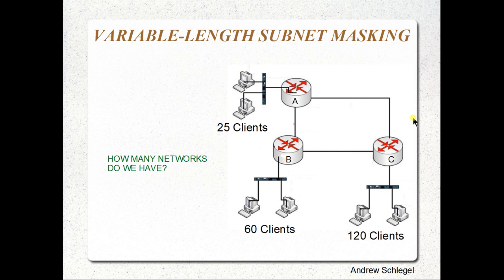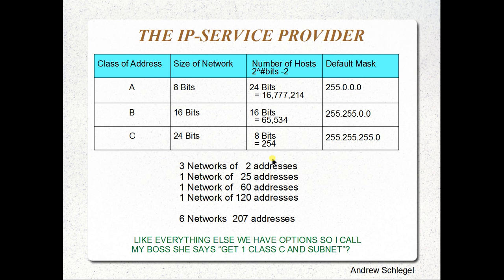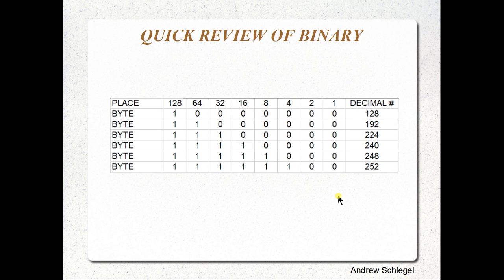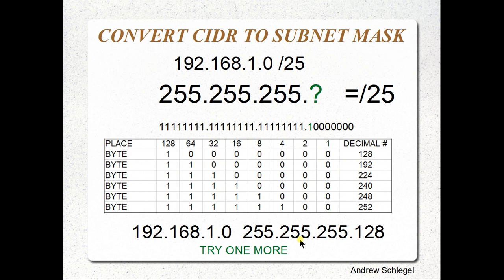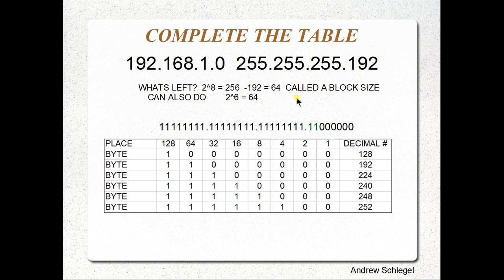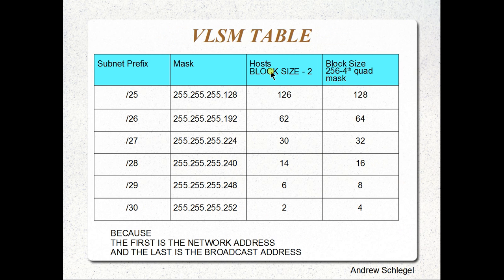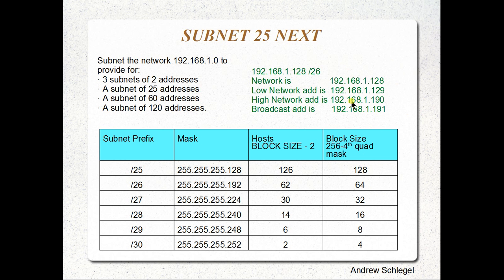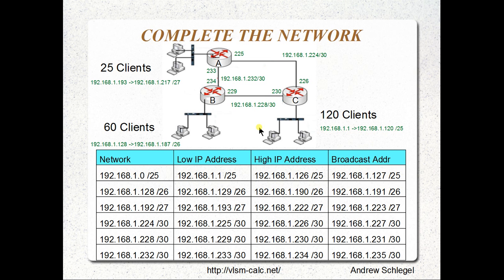CCENT CCNA: Variable Length Subnet Masking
Key concepts to pass the CCNA exam.  If you can do this stuff fast in your head you are way ahead for the CCNA.